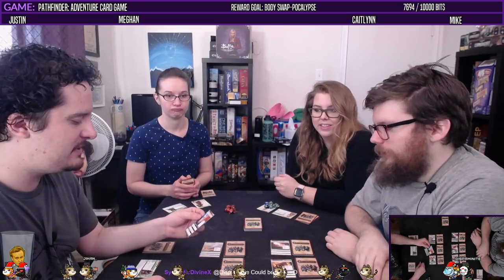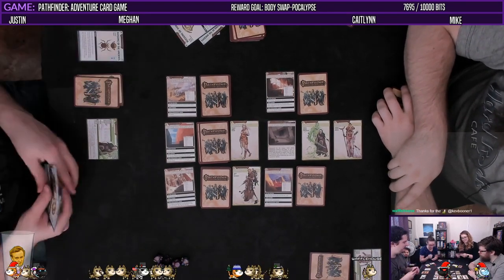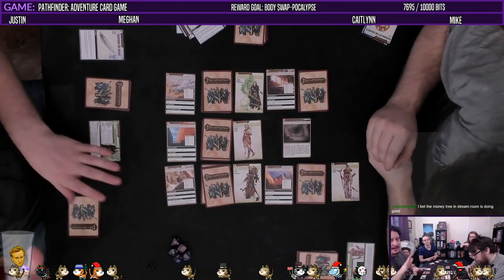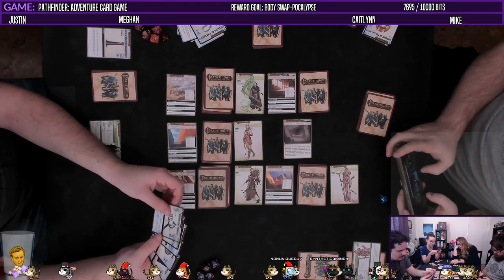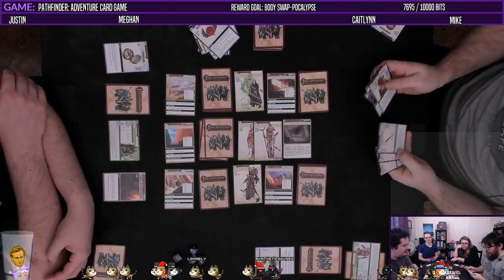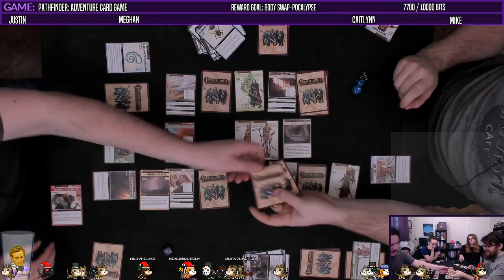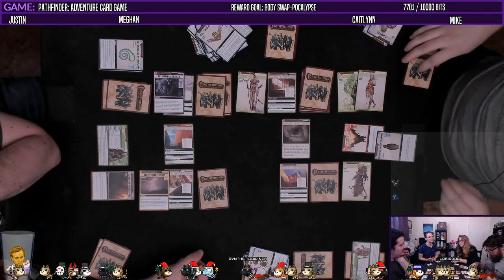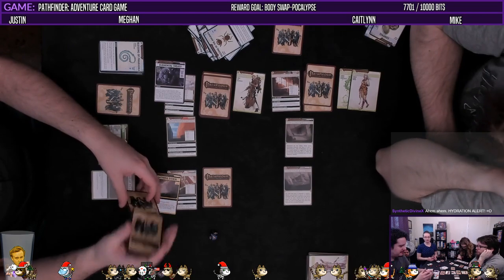PATHFINDER ADVENTURE CARD GAME: MUMMY'S MASK | First Play!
We relive The Mummy's Mask... this time through the card game!

(This also helps us have longer streams on our Twitch channel!)